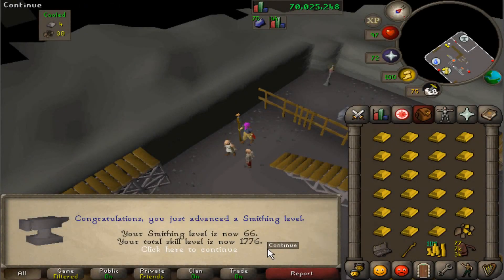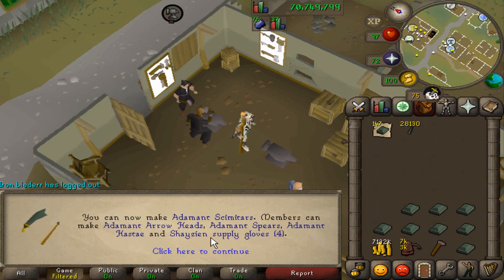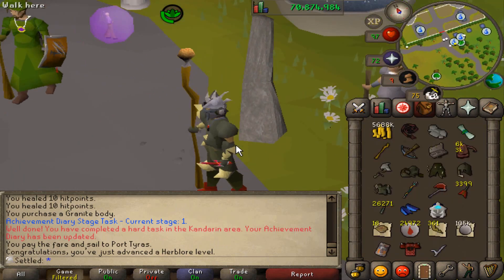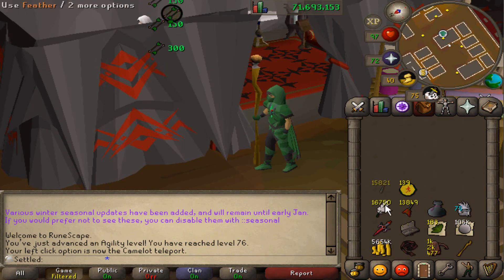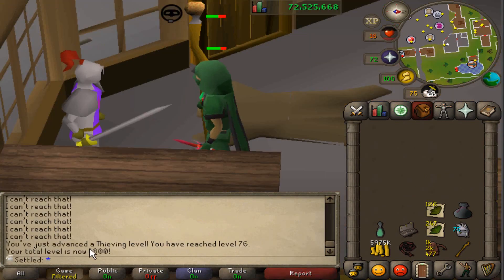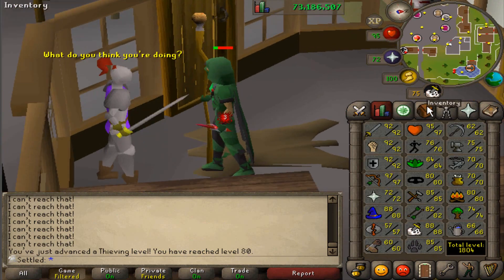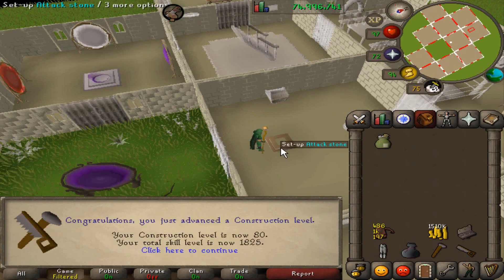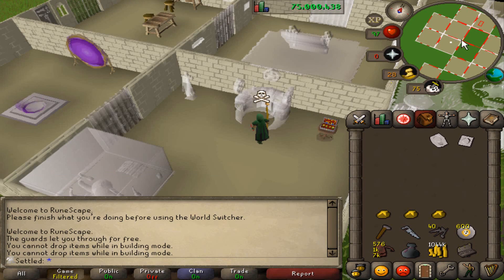[UIM] Modern Gearfare - S2E4 - 2k Total Grind/Reclaiming The Hiscores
One more week until this hell of a semester is over and i can upload much more frequently :)

(btw 2 more vids this week!!)

Sorry if the volume was a bit low too
Music Used
Priority One & TwoThirds - City Needs Sleep (Fox Stevenson Remix)
Porter Robinson - Lionhearted (instrumental)